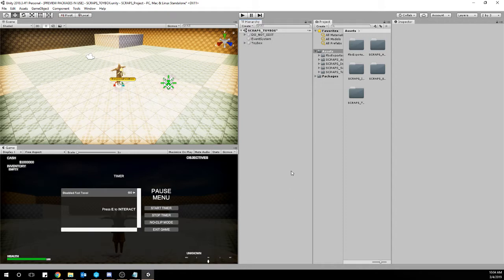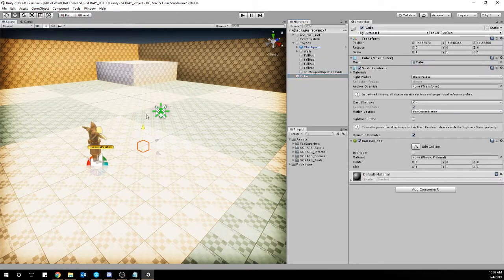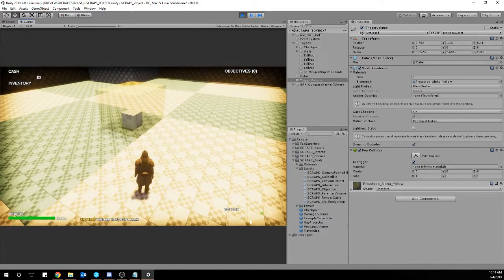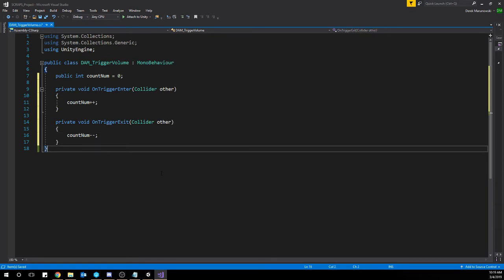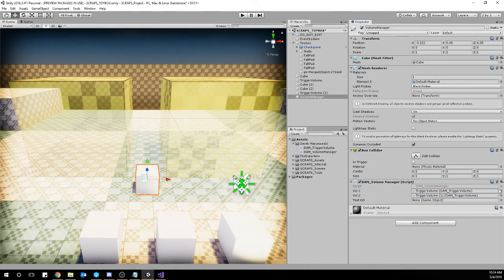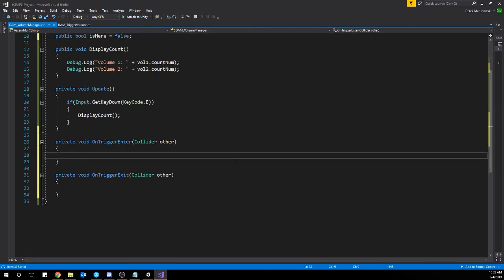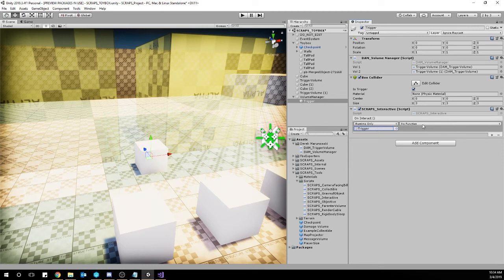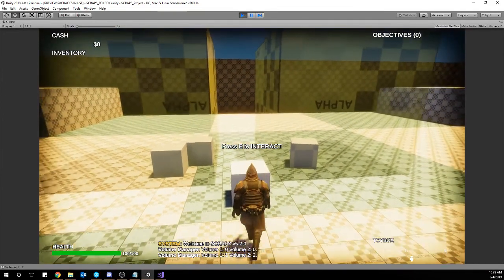GDN3632 - Level Design - Unity Project Basics